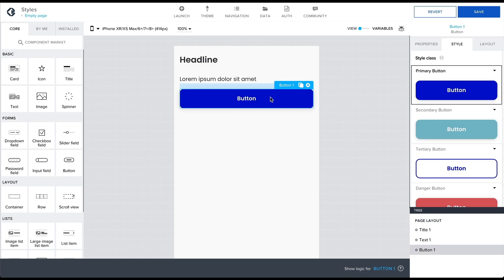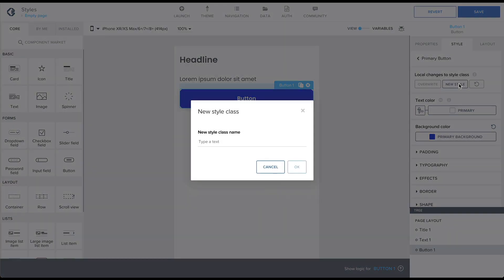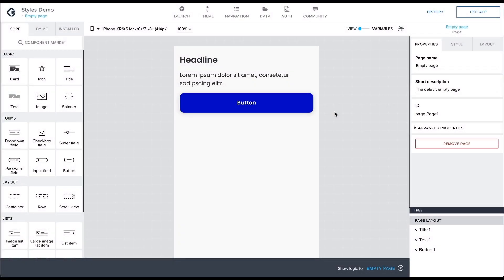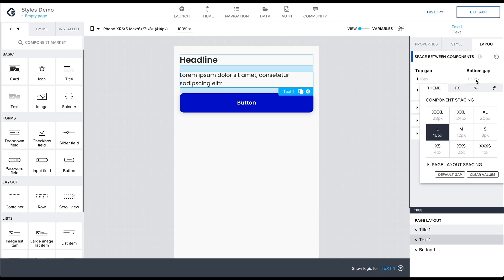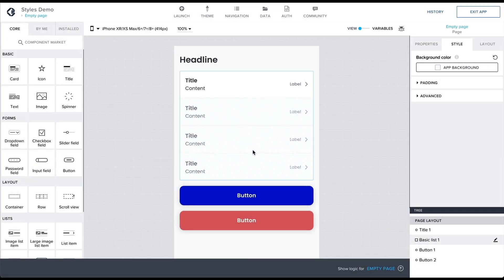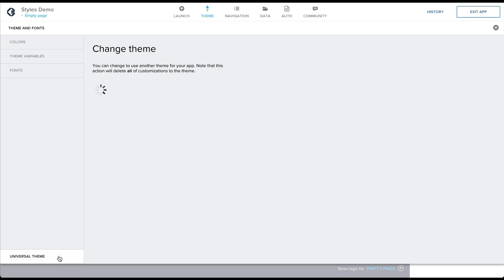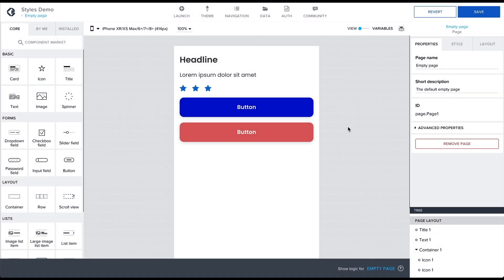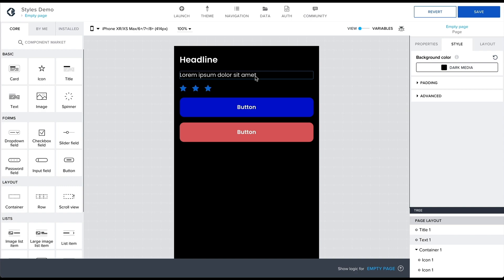New style and theme features — Universal Theme System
Major update now available: All new styling & theming!

We've rolled out a huge upgrade that makes it even easier to create beautiful UI in your apps. See the full blog and let us know what you think!